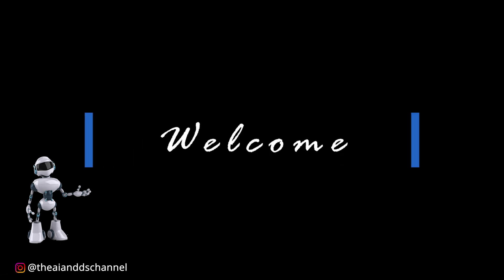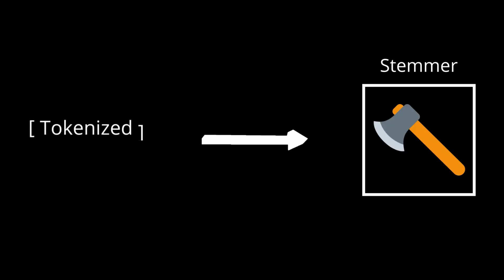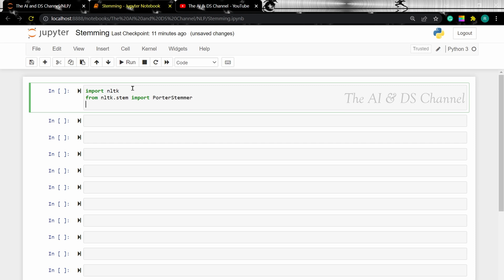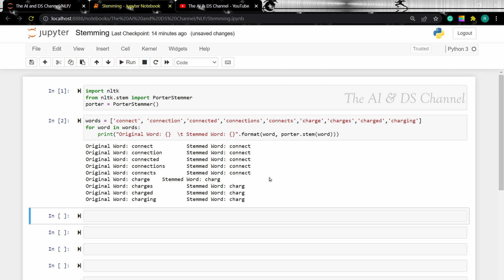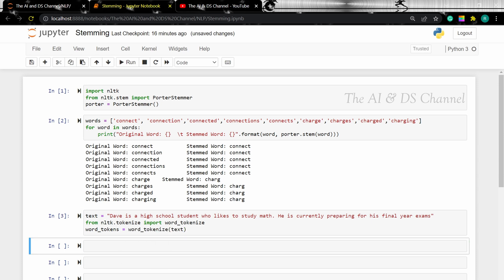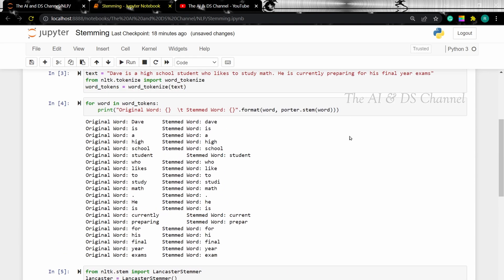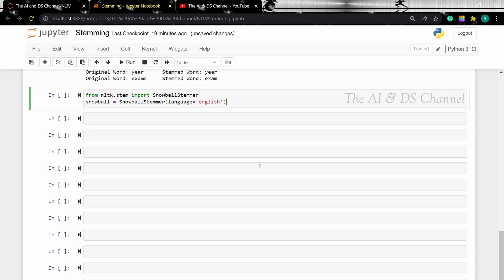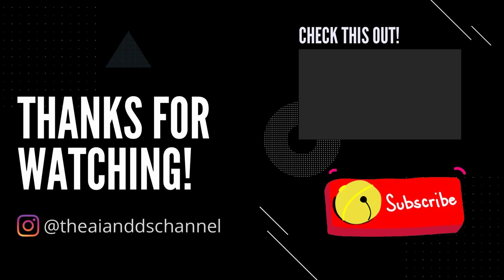Stemming in NLP | Porter stemmer, Lancaster stemmer & Snowball stemmer | NLP Video 3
This stemming tutorial video will give you an idea about performing stemming in natural language processing (NLP). If you stick till the end of the video, you will have an idea of the following:
What is stemming?
What are the different methods to perform stemming?
How to perform stemming using python code?

You will also learn how to perform stemming using porter stemmer, Lancaster stemmer and snowball stemmer. Thanks in advance!!